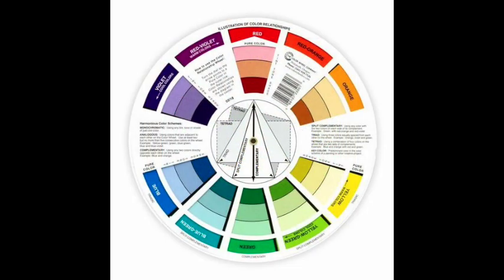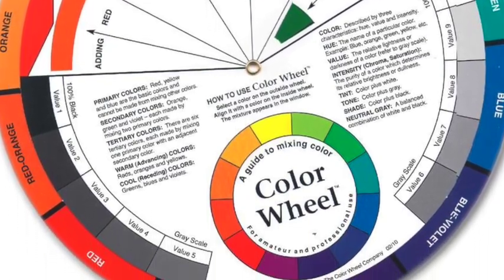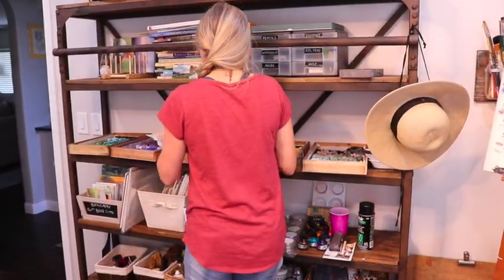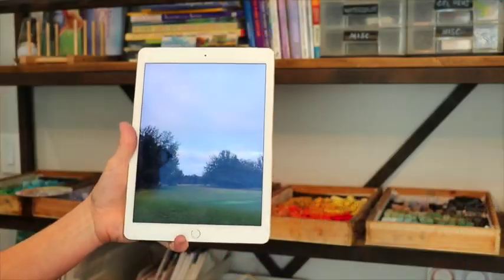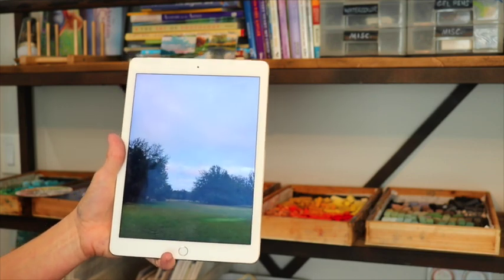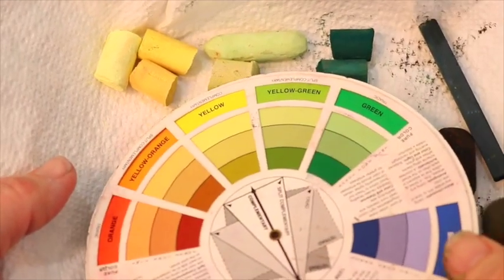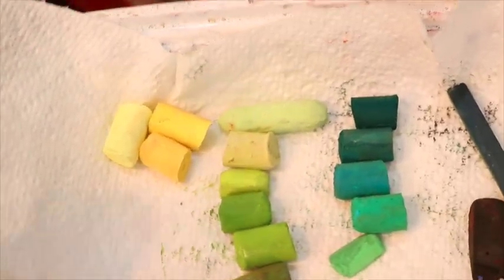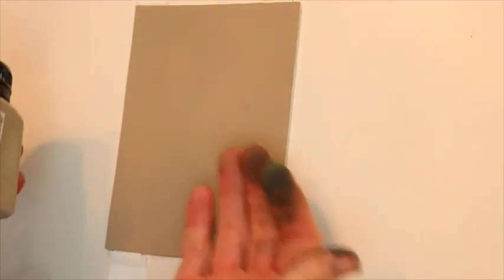Unlocking the Mysteries of Color / Analogous Color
Understanding the science of color will only enhance your skills as an artist but, fortunately, studying color is fun! Join me in the lesson with loads of information as we explore analogous color!

▽ Monet Cafe' Artists Bracelets (from Etsy Store)👇